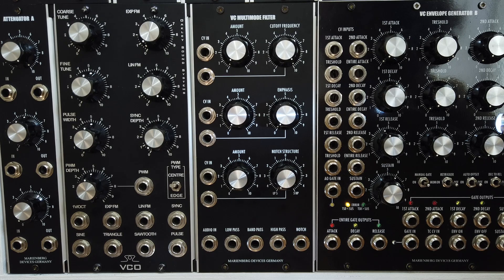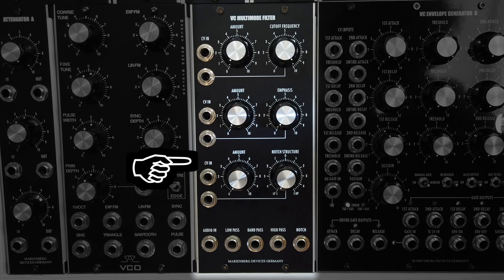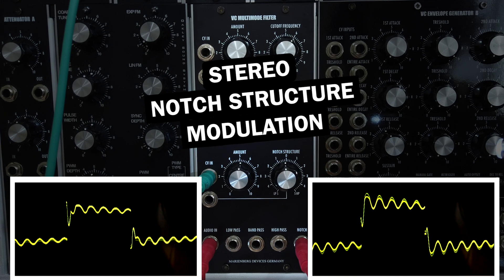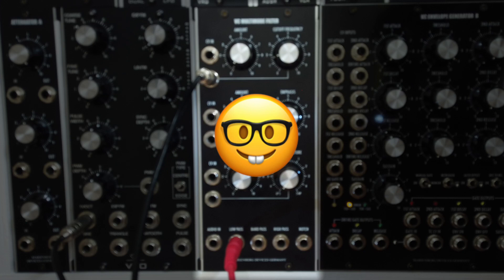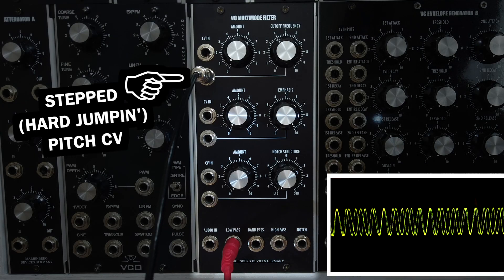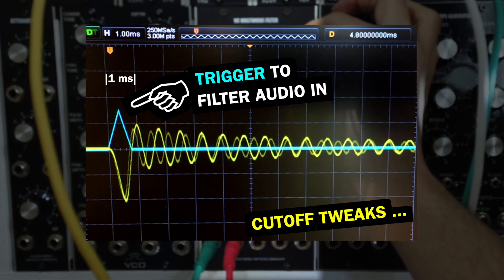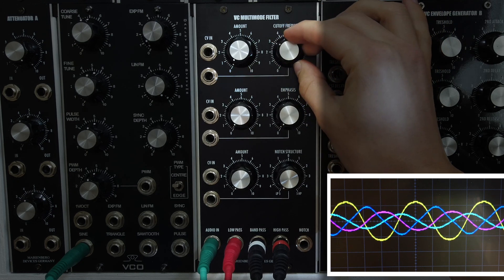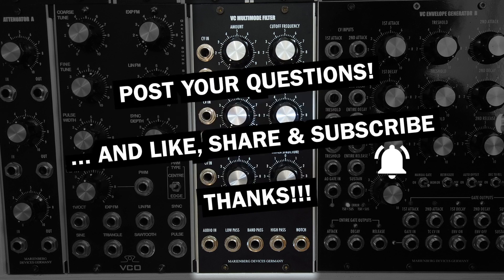ANALOG FILTER SYNTH BASICS with the Marienberg Multimode VCF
Learn about Modular Synth Filter Concepts with the help of the Marienberg Filter & VCO. Marienberg Devices Germany make high-end analog synthesizer modules, which are not just fun for making music, but also for use as reference devices for demonstration purposes. So apart from looking at the VCF's specific features, we will also learn about typical analog filter behaviours and use cases in this modular synth tutorial video, which are applicable to filters of other manufacturers and formats as well (e.g. AE Modular, Serge Modular, Eurorack, dotcom Modular, etc.)

/// TIMECODES: ///
0:00 Intro
0:24 Marienberg Filter Front Panel
0:41 Low Pass, Band Pass & High Pass Cutoff Sweeps
1:08 Resonance / Emphasis Control
1:40 Notch Filter & Notch Structure
3:20 Resonance Knob Response
4:03 Self-Oscillation & FM
4:49 1V/Oct Tracking Measurements
6:05 Amplitude Stability
6:15 Settling Time
7:10 Filter Pings
8:54 Filter Mode Phase Shift
10:41 Additional Info & Thanks!

If you've read this far, post a comment with the word "ping" in it :D